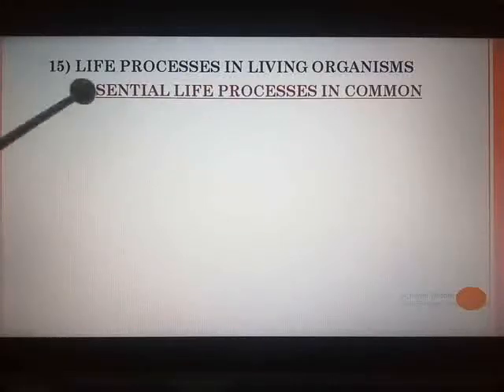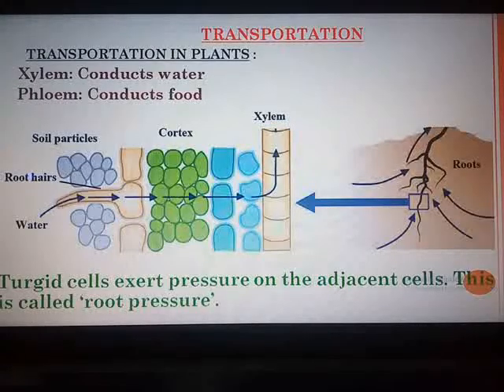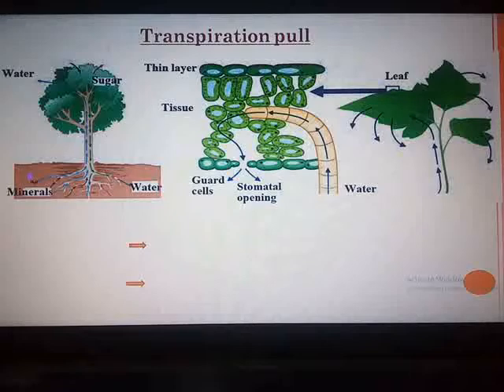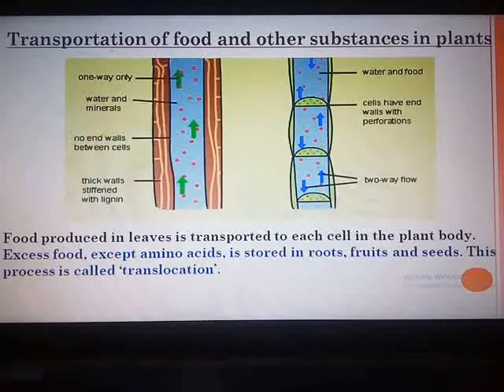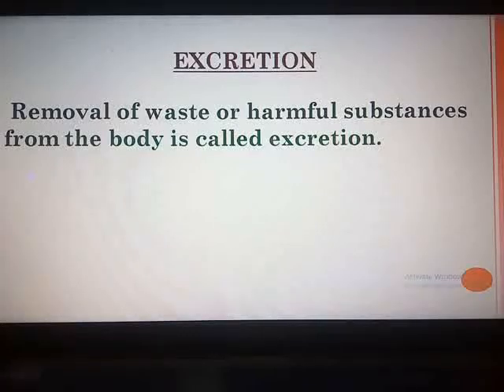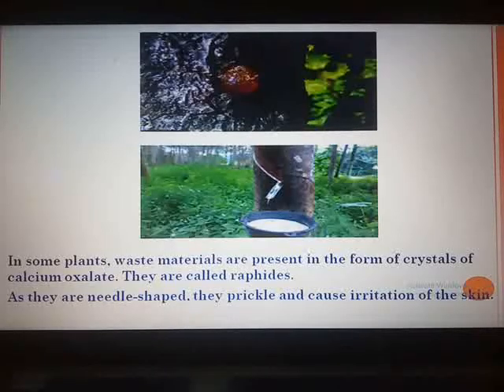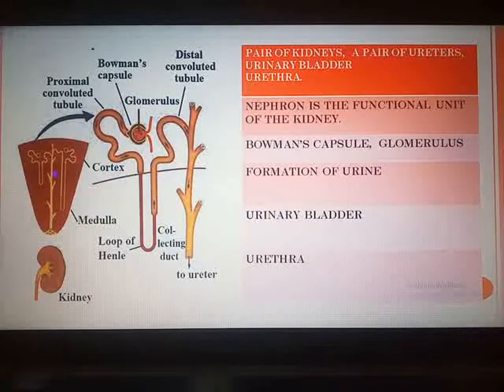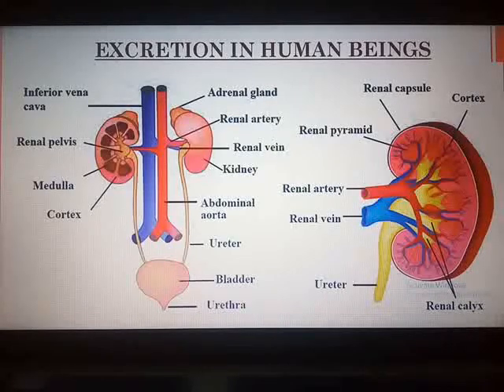STD IX SCIENCE II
Life Processes in Living Organisms